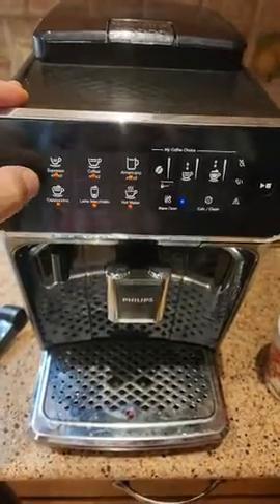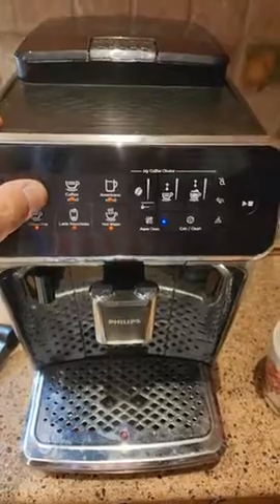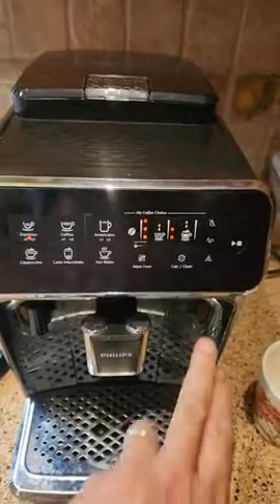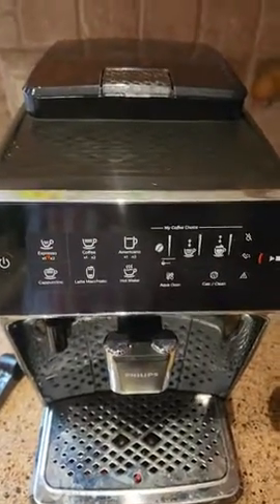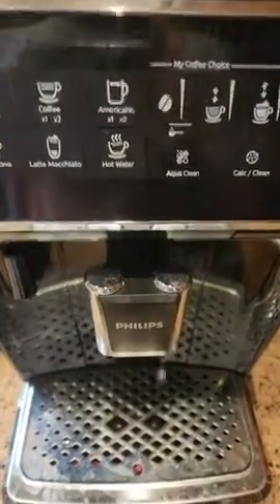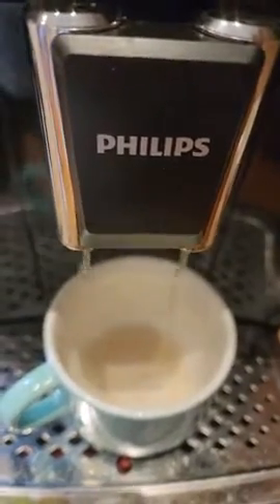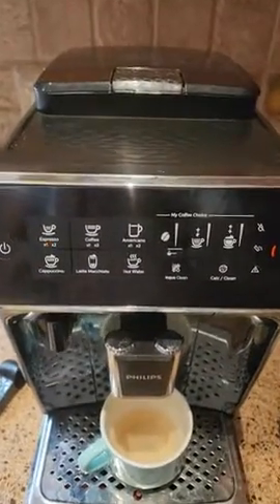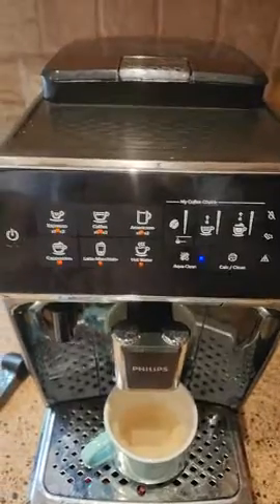Philips 3200 Series Fully Automatic Espresso Machine w/ LatteGo, Black, EP3241/54